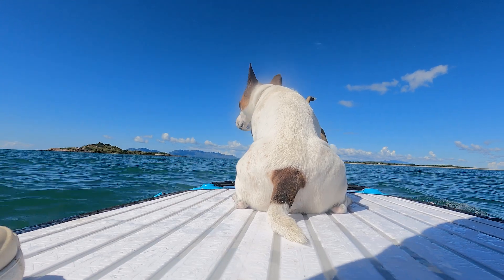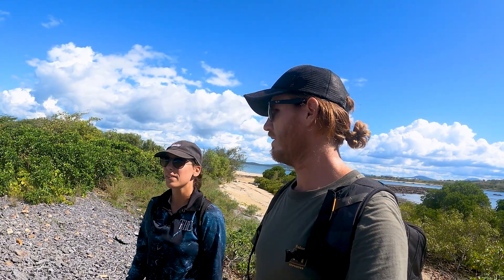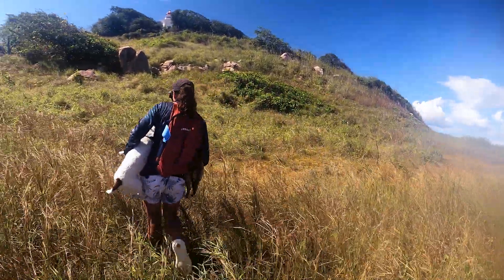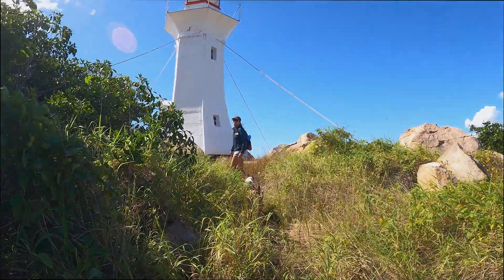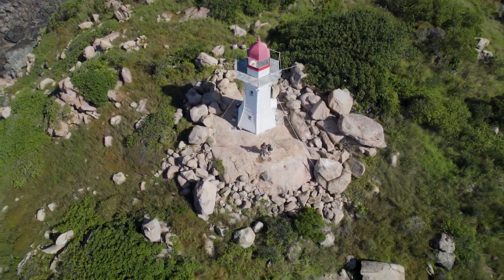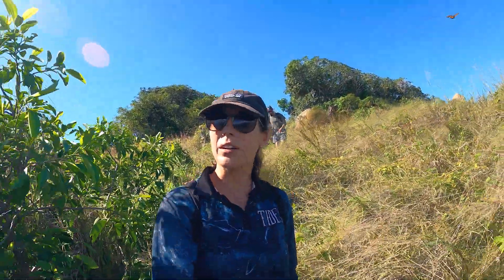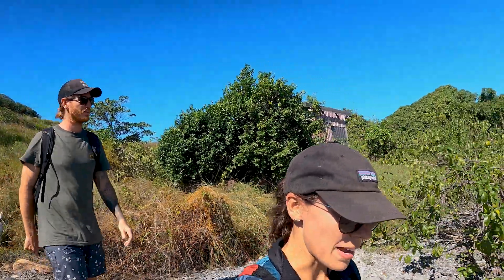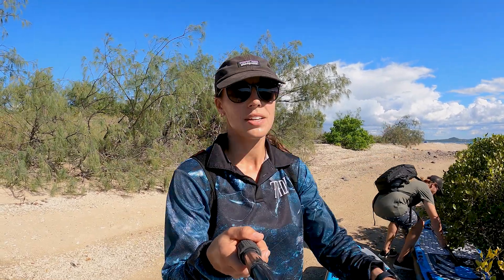Paddleboarding to an island in Crocodile Country!! Another adventure in Bowen, QLD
After speaking to Bowen locals and weighing up the risk of seeing a crocodile, we take on the challenge to paddle board to an Island off Bowen QLD and hike our way up to a lighthouse. The lighthouse on North Head Island is QLDs third oldest lighthouse!

Music for this video was sourced from @Soundstripe